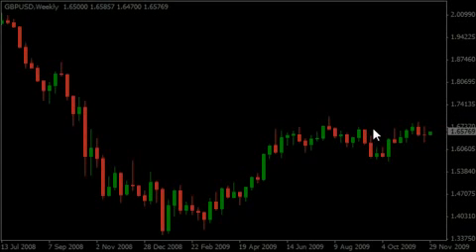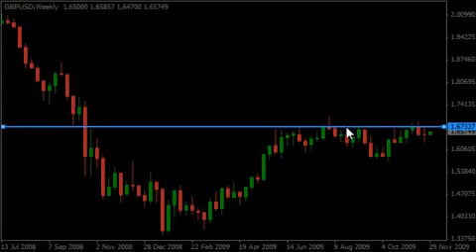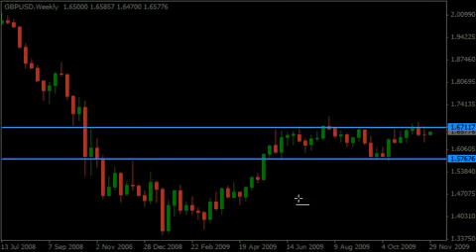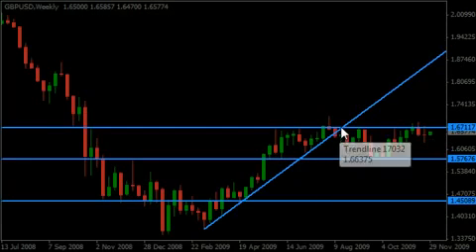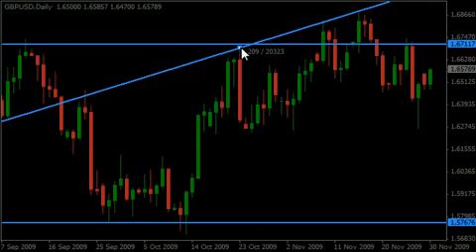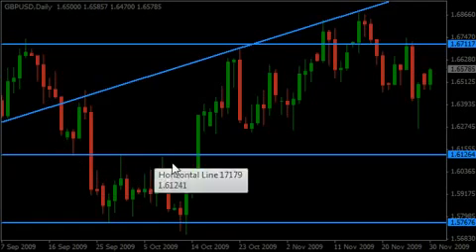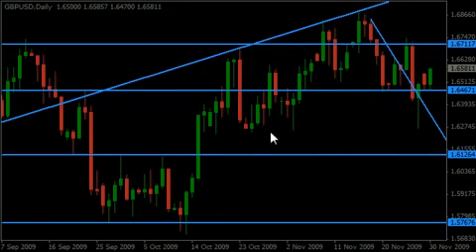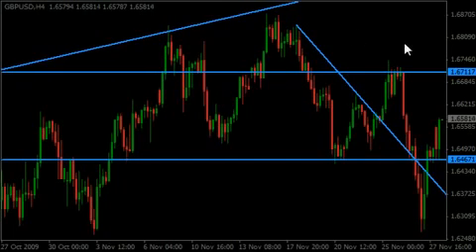metatrader support resistance custom mt4 indicator